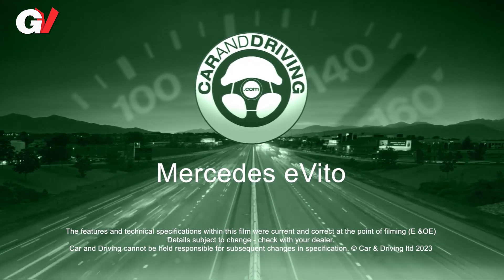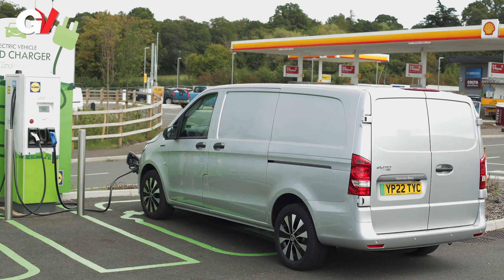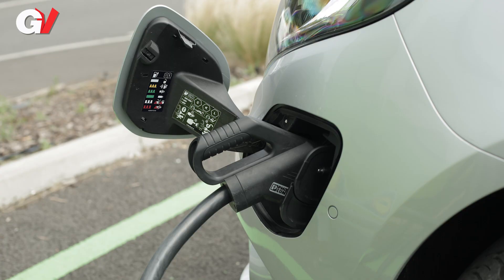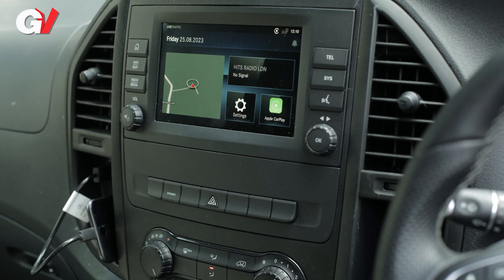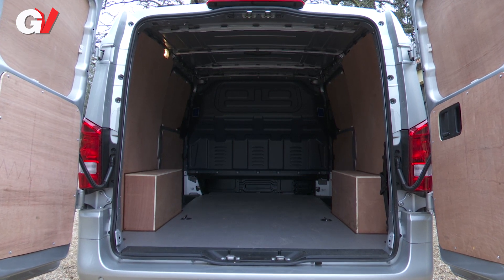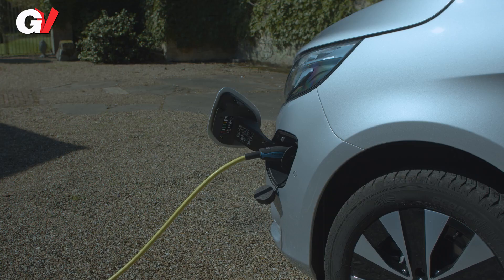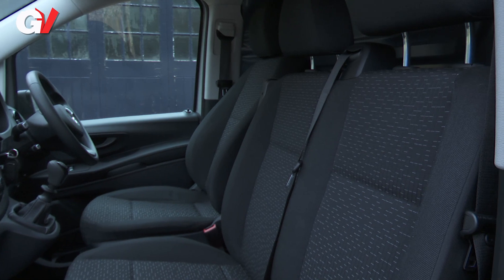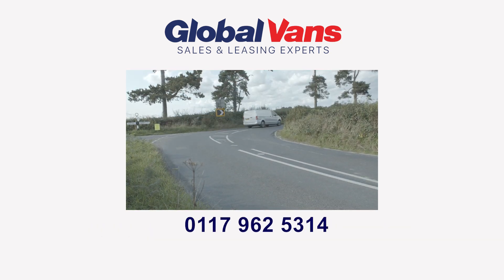The Mercedes eVito Review from Global Vans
This trend-setter is back in the electric van market after another round of innovations. The eVito was the first mid-sized EV, and was great for its time. But it’s even better now, with the new 2023 upgrade giving it improved features and a bigger, 66kwh battery that results in a 162-mile range and only a 35-minute charge time from a DC charge point.

Achieving the full potential of the eVito requires mastery over its three drive settings – economy, comfort, and economy plus. Once you get a handle on it, you’ll find the acceleration of this 116-horsepower motor to be quite eager, reaching the top speed of 75mph in very little time.

The eVito can handle 890-905kg of weight, with a load volume of 6-6.6m3 depending on whether you choose the L2 or L3 variant. With sleek interiors, clear instruments, and comfortable spacing, this electric van delivers in style.